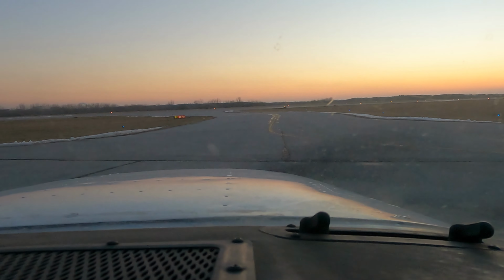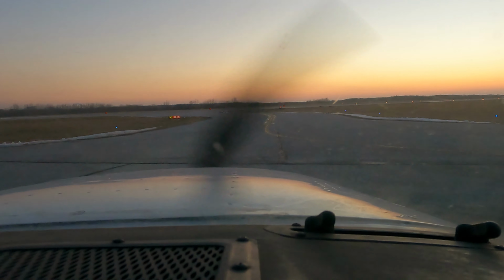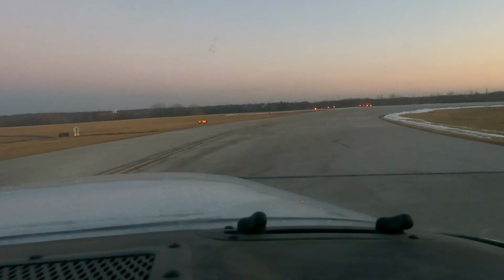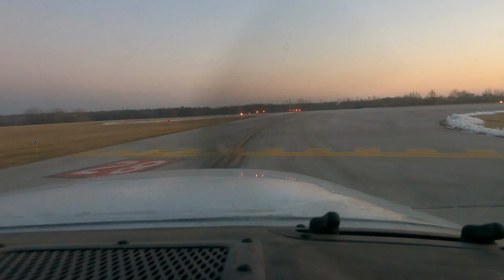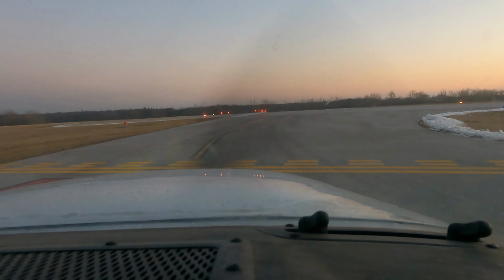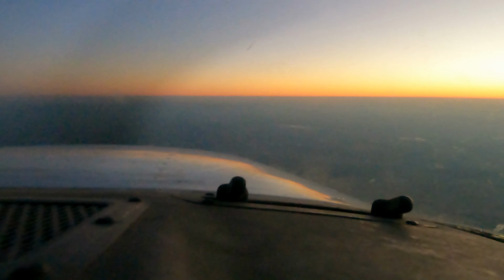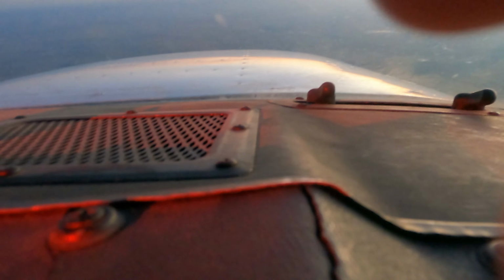Big Problem at Terre Haute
I fly from Lafayette to Terre Haute Regional/Hulman field. One of my instruments fails while I'm there and I have to troubleshoot so I can get back home.